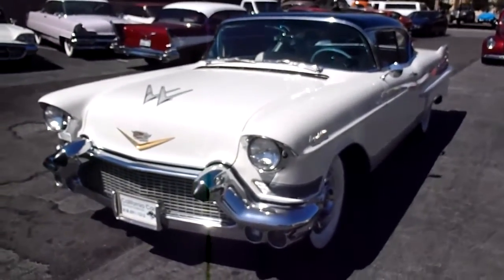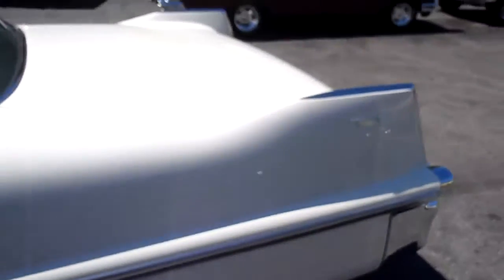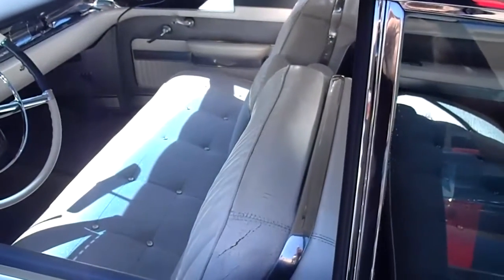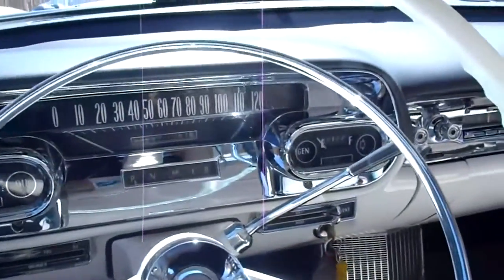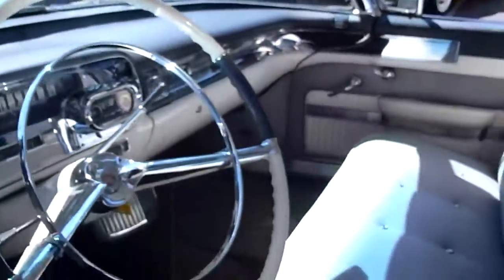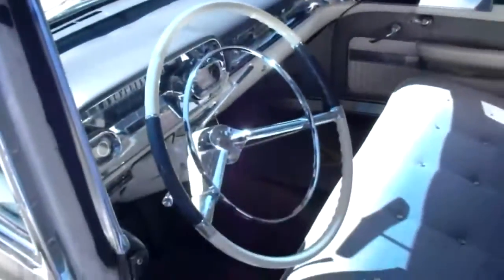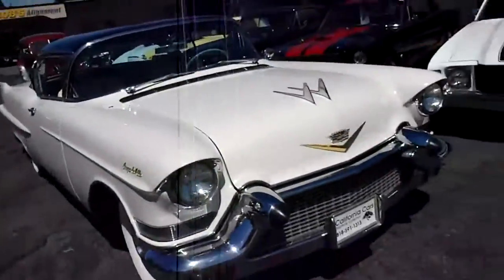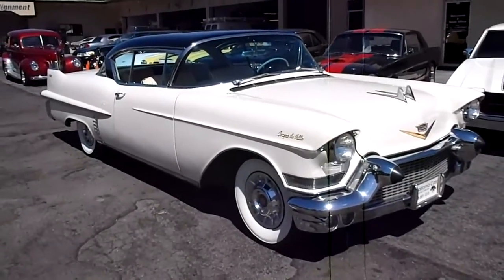1957 Cadillac Coupe DeVille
Just back from the show Vegas, the ultimate classic cruiser! A 1957 Caddy with a fresh rebuilt original 365 V8 including receipt, automatic transmission, power steering, power brakes, beautiful black and white cloth and leather interior, nice chrome and stainless, straight unmolested body, original wheel covers and wide whites!
Price: $36,900.00
Body: 2 Door Hardtop
Color: Alpine White
Stock ID: 110105
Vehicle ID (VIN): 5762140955